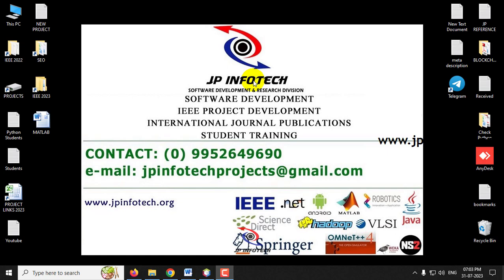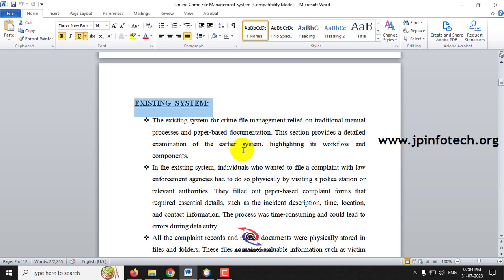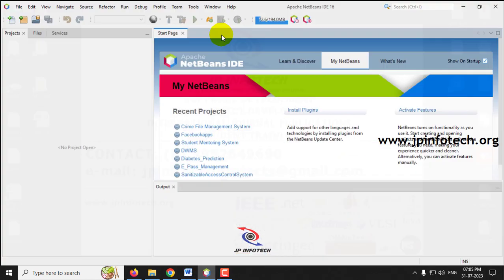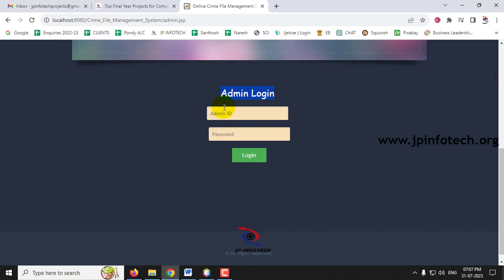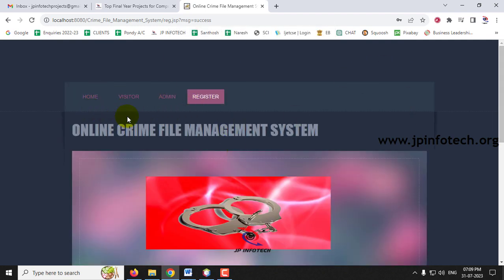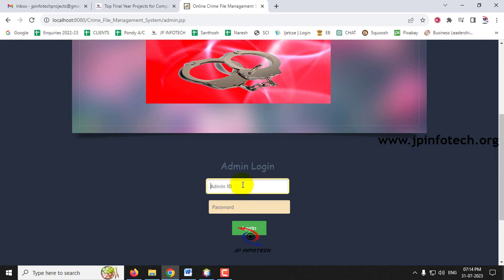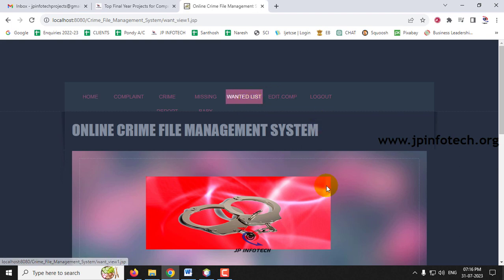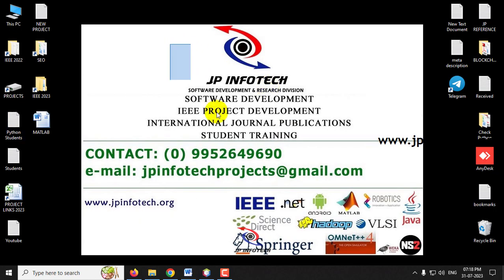Online Crime File Management System | Java Final Year Project 2025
Online Crime File Management System | Java Final Year Web Application Project 2025.

📌Project Title: Online Crime File Management System.
💡Implementation Code: JAVA.
🖥️Frontend: JSP, CSS, JavaScript.
🛢️Database: MYSQL.
🔬IDE Tool: NETBEANS.
💰Cost (In Indian Rupees): Rs.2000/.

📘Project Abstract:
 👉 The "Online Crime File Management System" is an innovative web application developed using Java and MySQL, designed to enhance the efficiency and effectiveness of law enforcement agencies in handling crime-related data.
 👉 The system caters to both users and administrators, streamlining the process of registering complaints, managing witnesses, tracking missing individuals, and handling crucial information about wanted criminals.